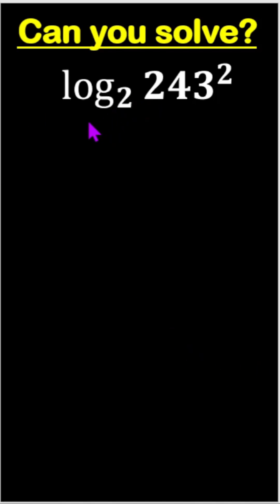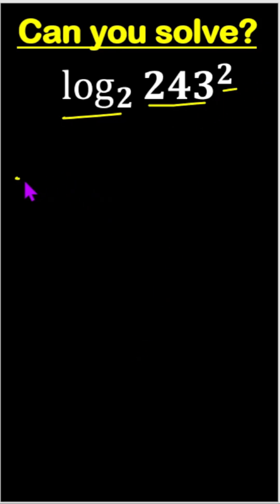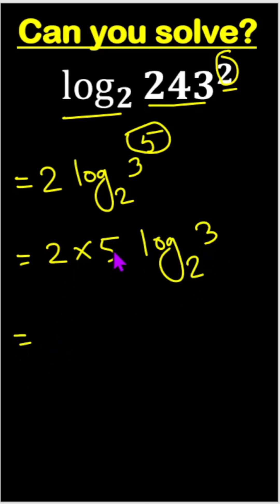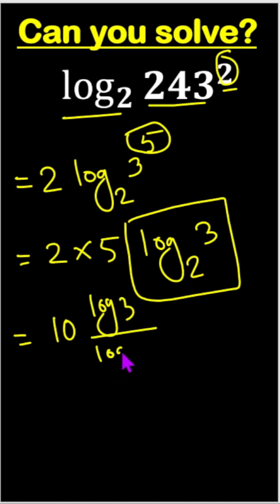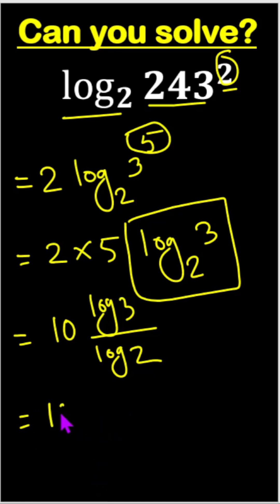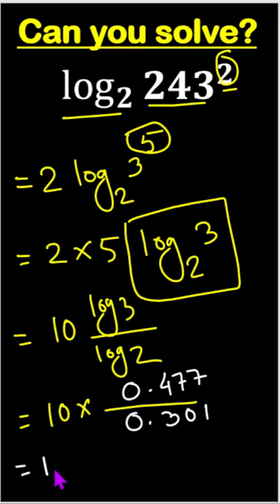Simplify Nice Math Olympiad